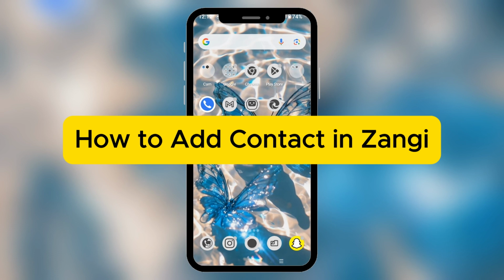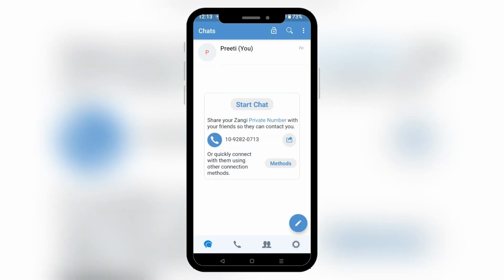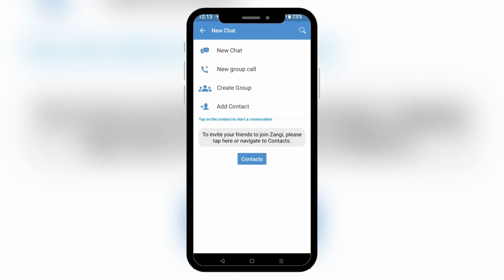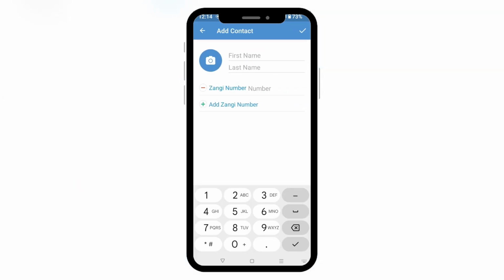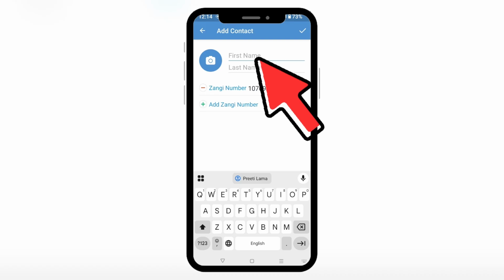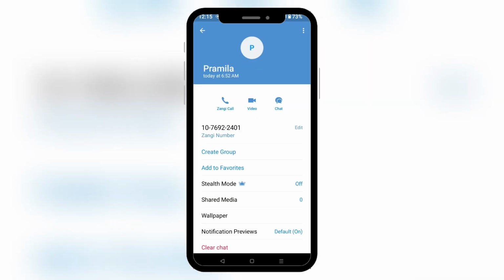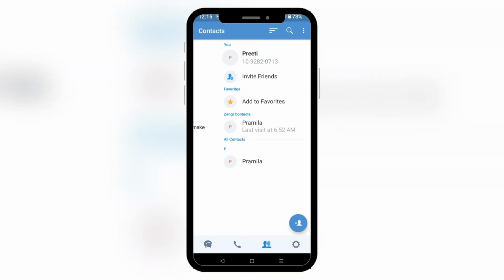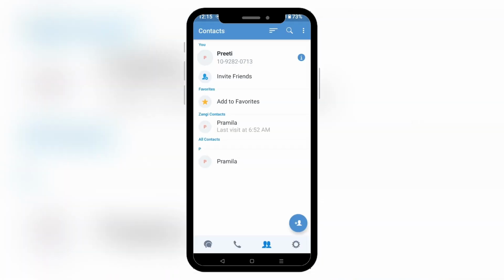How to Add Contact in Zangi 2025?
In this quick and simple tutorial, you’ll learn how to add a contact in Zangi so you can start chatting securely with friends, family, or colleagues. The Zangi app is known for its privacy-focused design, and adding a contact is just as easy. All you need is the person’s Zangi Number, which acts like their unique ID. Once you open the Zangi Private Messenger, just tap the pencil icon, enter the Zangi number, assign a name, and save it to your contact list. Whether you're new to the app or just setting it up on a new device, this video will help you understand how to add friends on Zangi, connect with people safely, and make the most of this secure messaging app. If you’re looking for a way to build your contact list on Zangi without using a phone number or email, you’re in the right place!